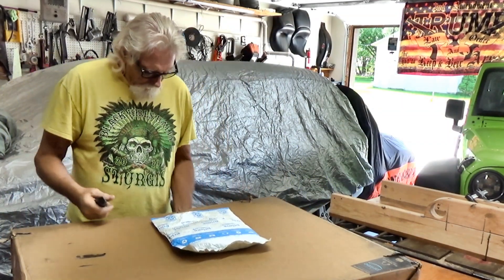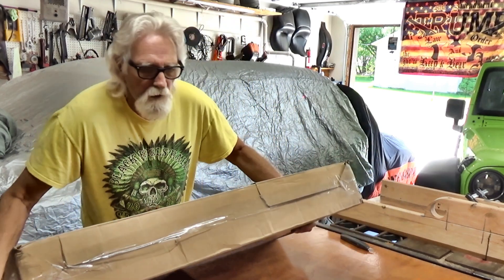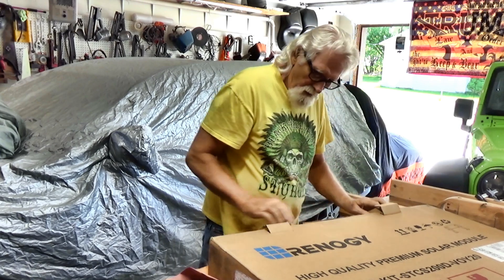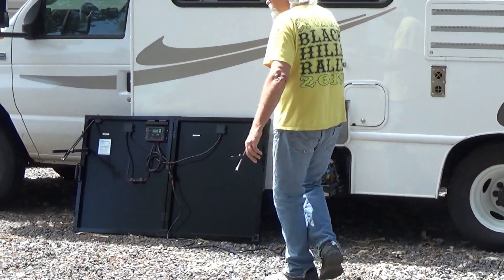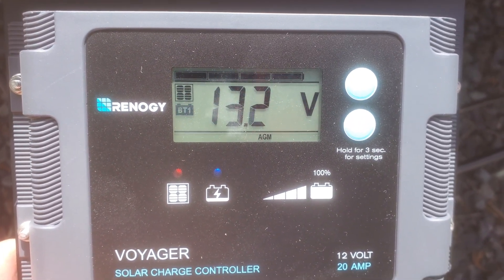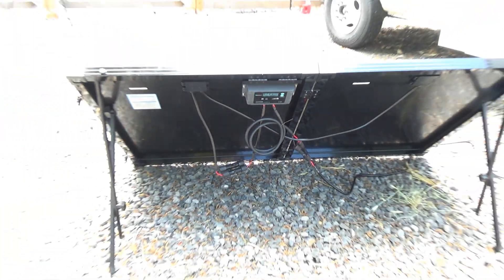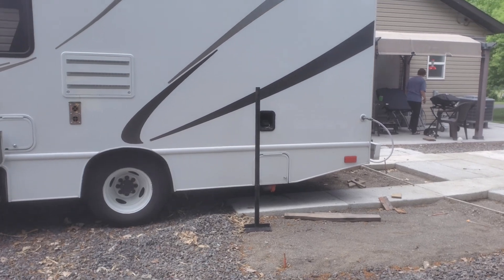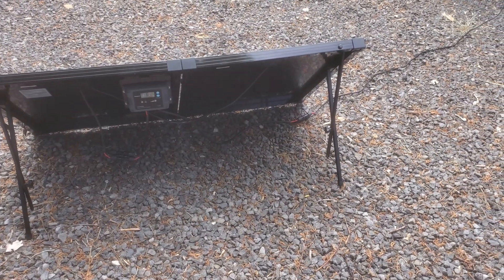Renogy 200 Watt 12 Volt Portable Solar Panel what's in the box? #1515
More or less this video is just going to show you what's in the box when you order this most excellent charging system from Renegy. it is high quality and has everything you need in one little suitcase. you get two 100 w panels that fold up into a suitcase. so far it seems to be doing the trick although now it is raining after I put that out in the sunshine.

Renogy 200 Watt 12 Volt Portable Solar Panel
parts list
Solar Panel Extension Cable 10FT
【Plug and play solar kit 】complete kit includes a 200W solar suitcase, a 20A waterproof Voyager charge controller, and alligator clips. Compatible with multiple kinds of 12V batteries, easily add to your existing system.【Remarkable efficiency】Renogy solar panels using grade A+ monocrystalline solar cells. Advanced smart PWM technology charge controllers ensure charging efficiency and safety.
【Foldable design】provide more flexible for outdoor and off-grid use, easy to carry, store and set up.
【Safety guarantee】Advanced smart PWM technology charge controller with multiple protections, ensure charging efficiency and safety.
【Reailable quality】This kit comes with a premium rugged canvas protective case. Highly weather-resistant backplanes are to last for 25 years. Additionally, we provide a 3-year materials and workmanship warranty.

If you want to help out with a gift  and see a review on it,  on this YouTube channel .

 or  the Hank cap here

If you guys are looking for a good camping dicount site check out,
One or two stays will pay you back for the cost then  it is 1/2 prise from then on.